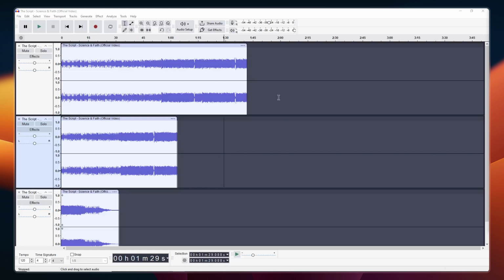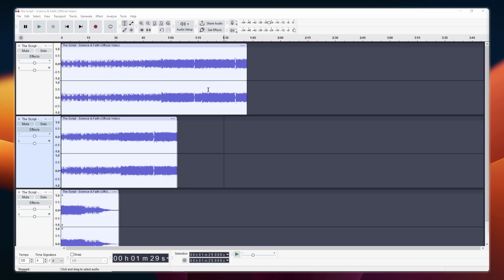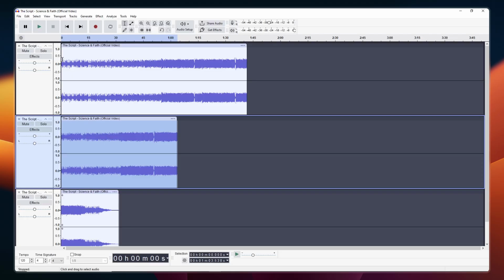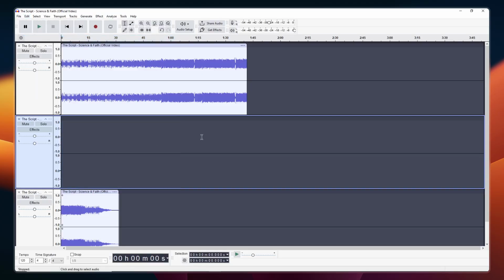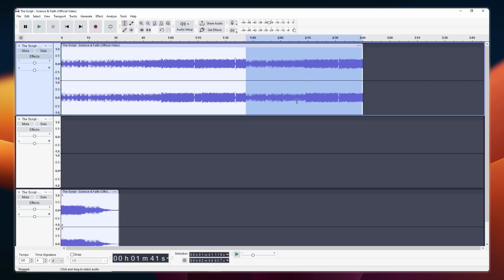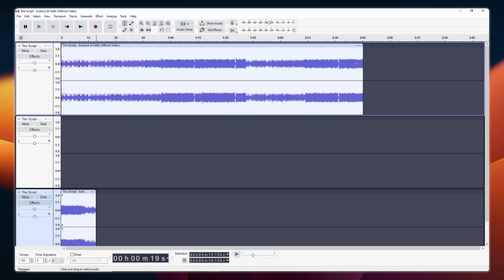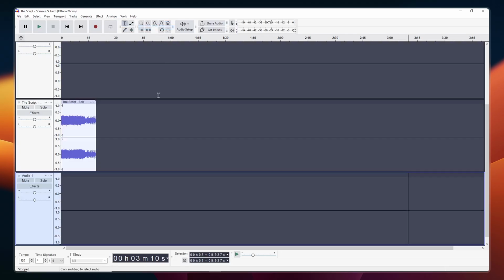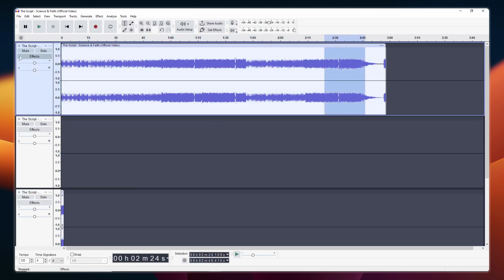How To Merge And Insert Multiple Tracks Into One Track In Audacity | Tutorial 2026